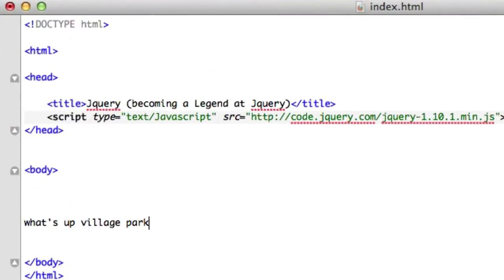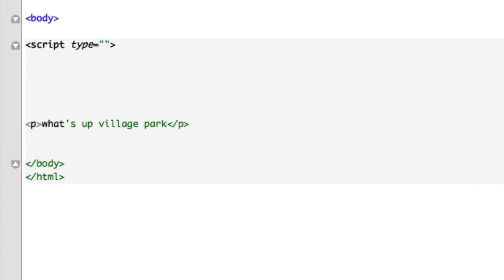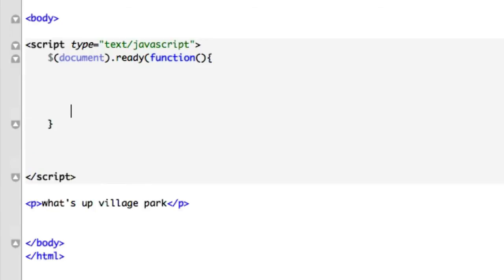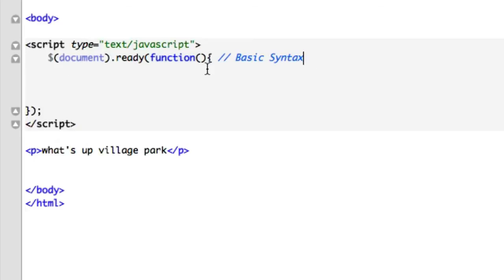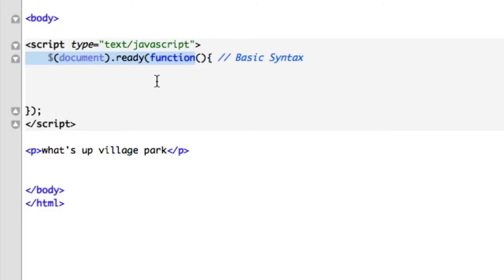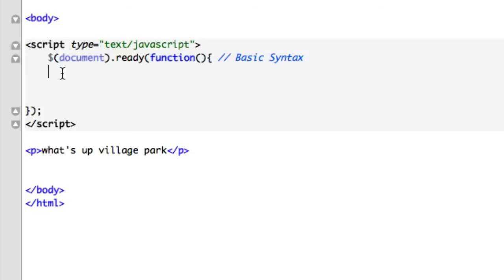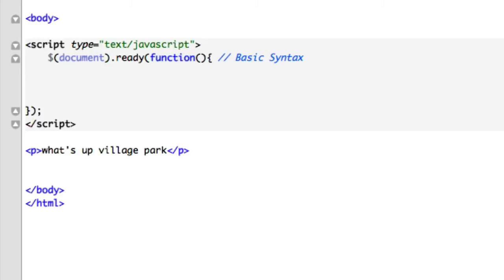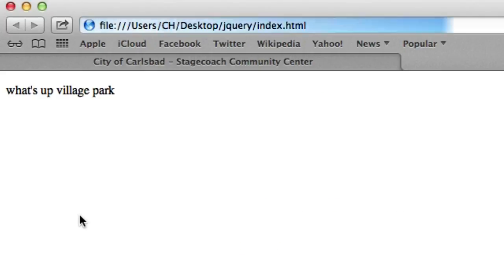4. JQuery for Beginners - document.ready.function